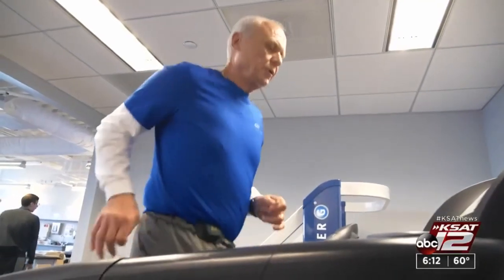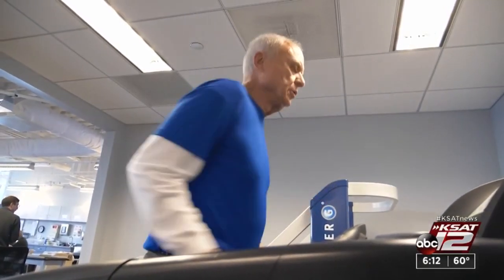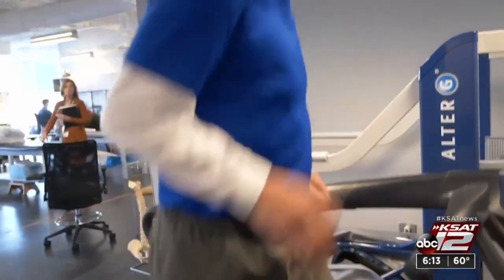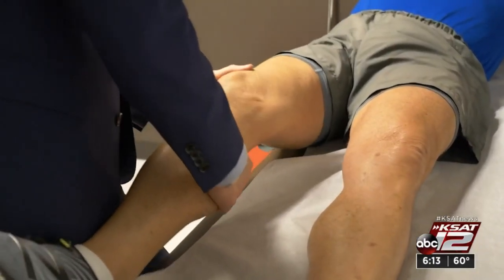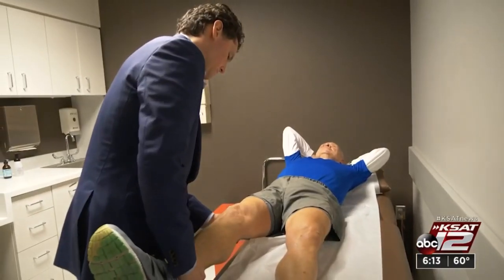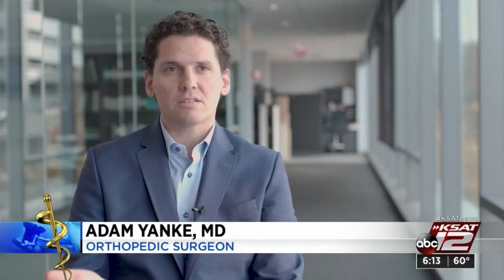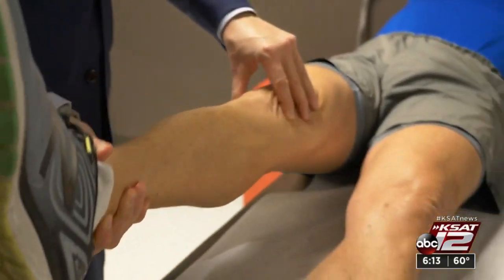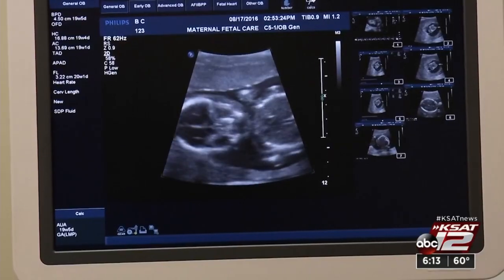Knee Pain Relief